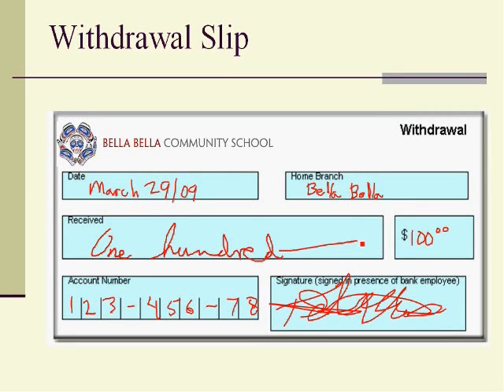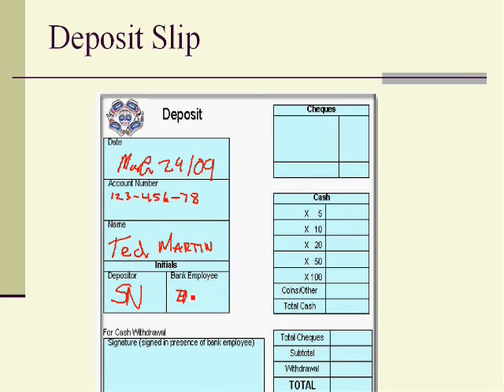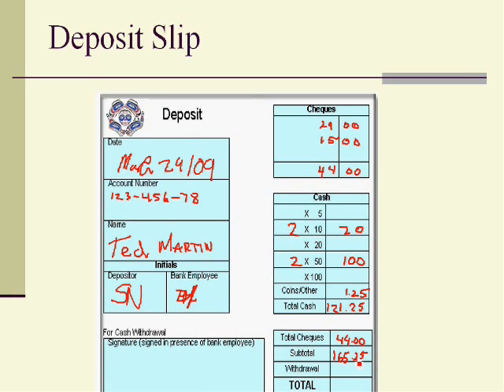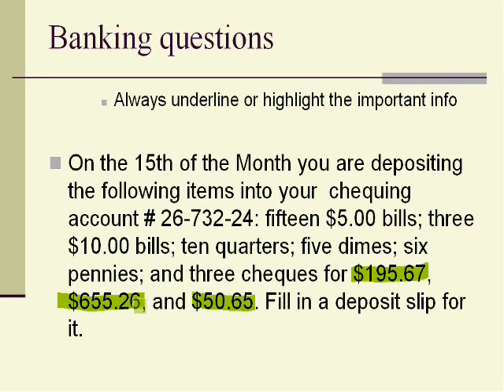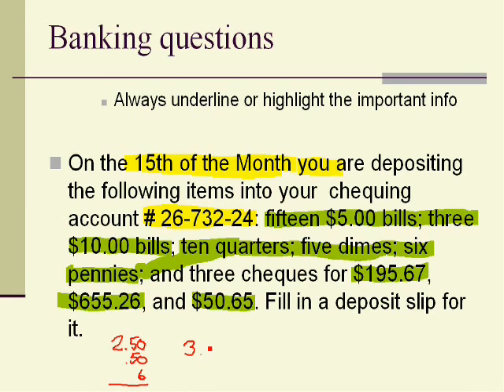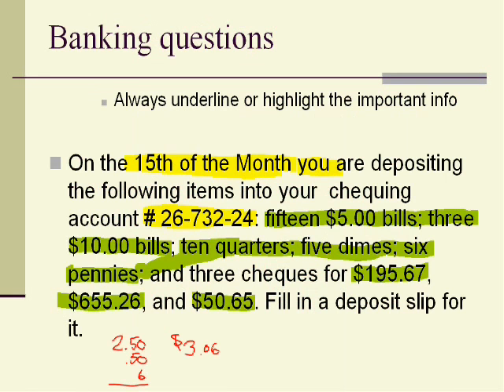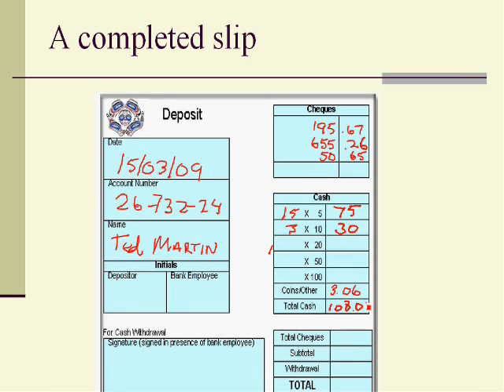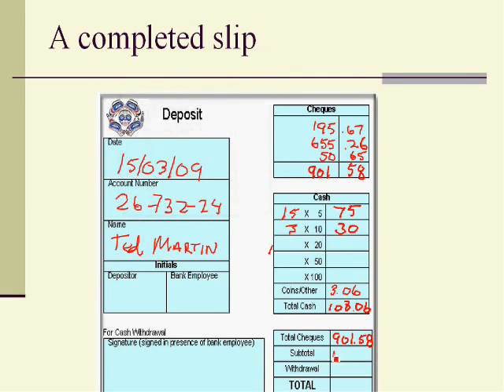Bank forms 2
Part 2 of Banking forms tutorial for Math 10